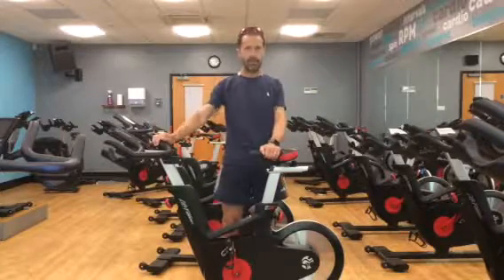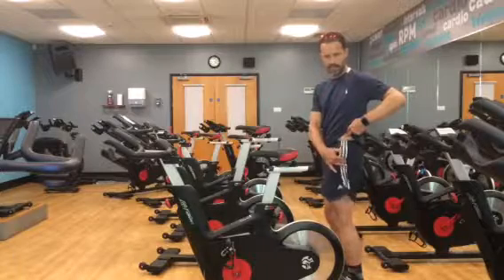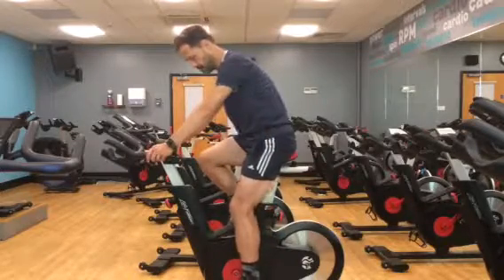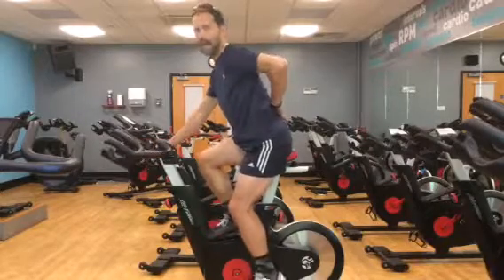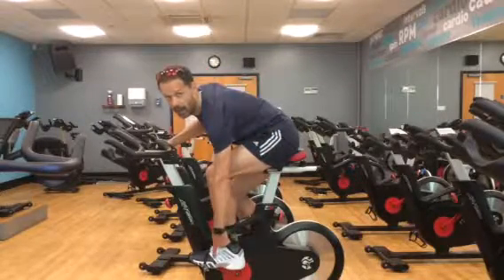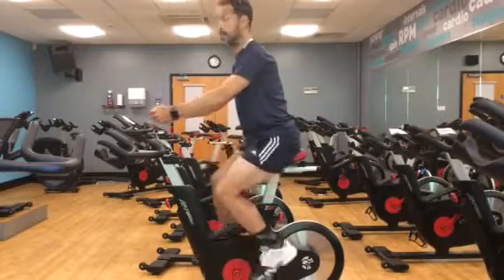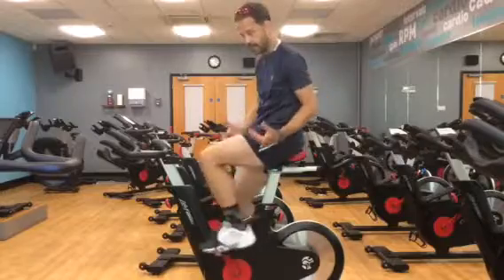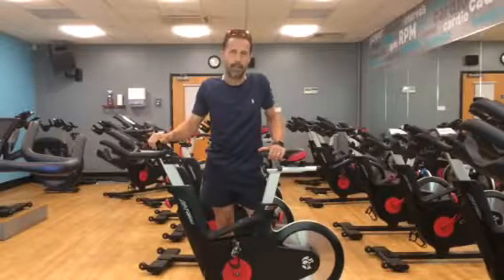Move365 Episode 71, setting up your spinning bike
How to get comfortable on your spin bike.